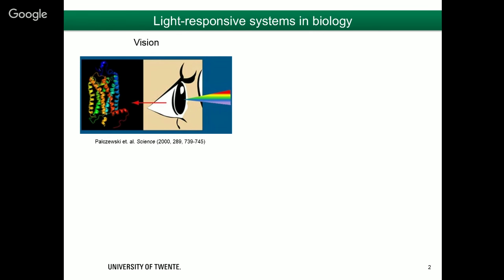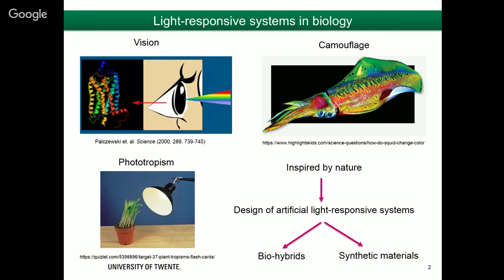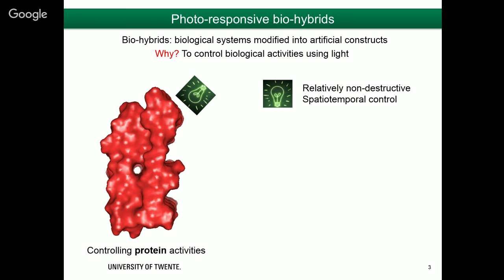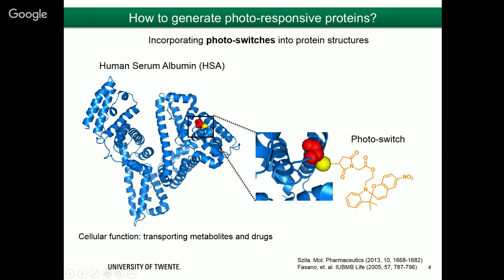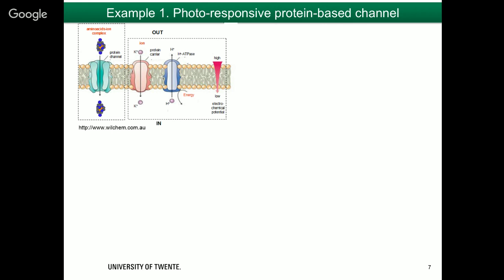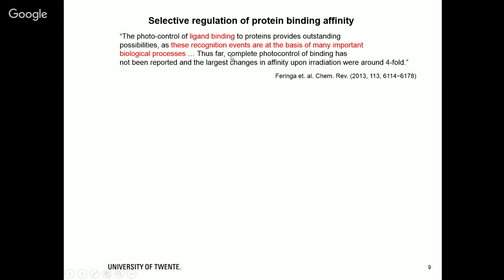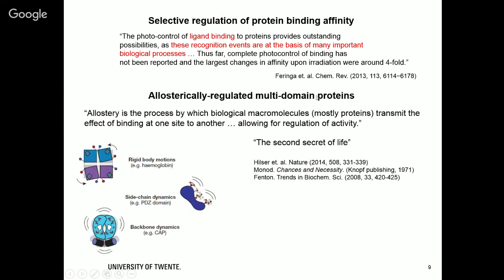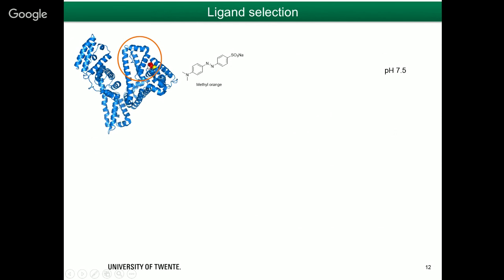Webinar #1 - Chemistry - Rindia Maharani Putri, MSc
Title: Manipulating (semi)-Biological Systems with Light